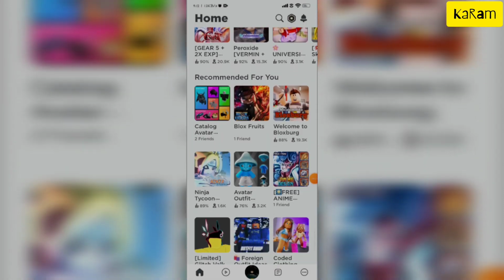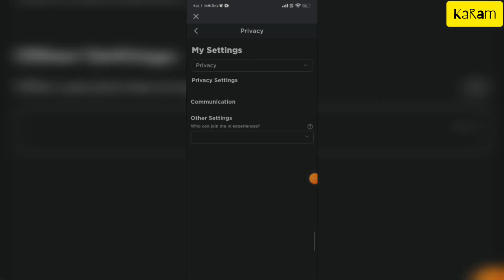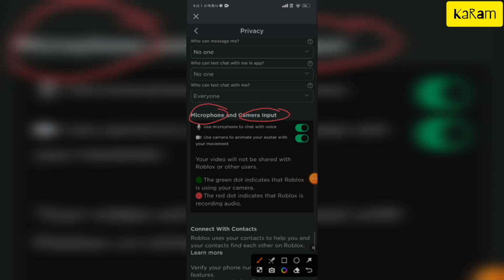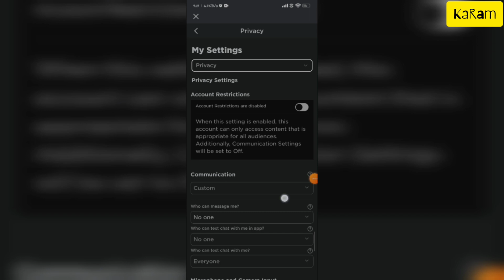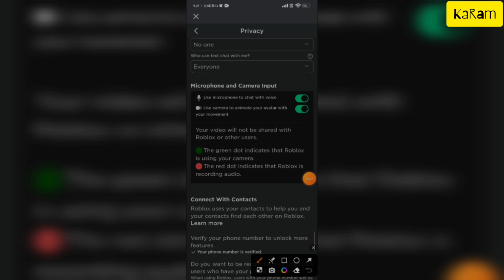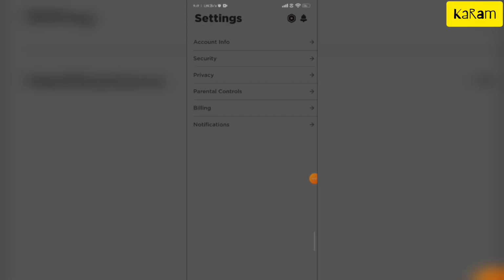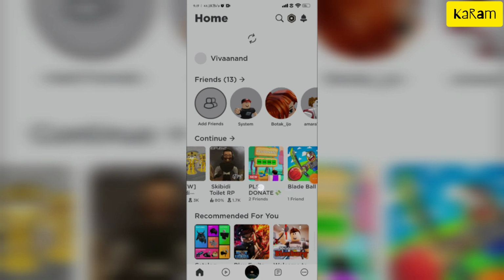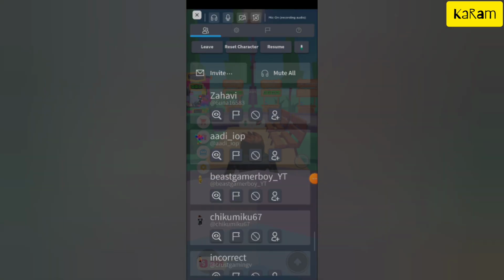How to Allow Voice Chat Option on Roblox Mobile- Full Guide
In this video, we will go through how to enable voice chat on roblox mobile and how to turn on voice chat on roblox mobile.

TIMESTAMPS
0:00 Introduction
0:25 step 1
0:30 step 2
1:23 step 3
1:30 conclusion